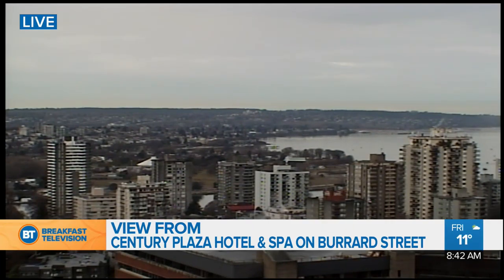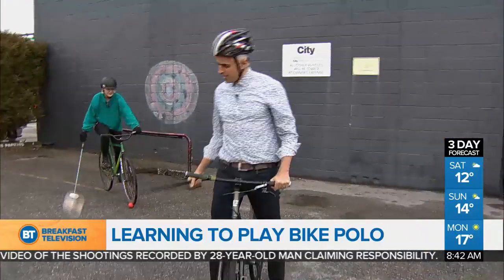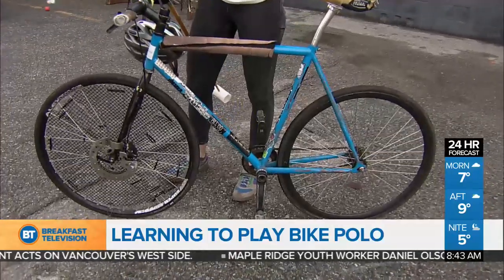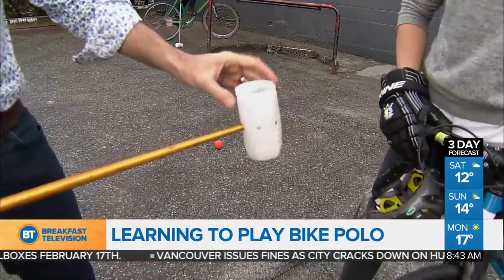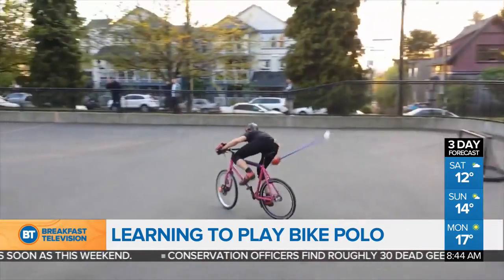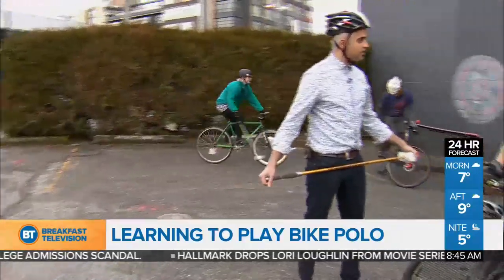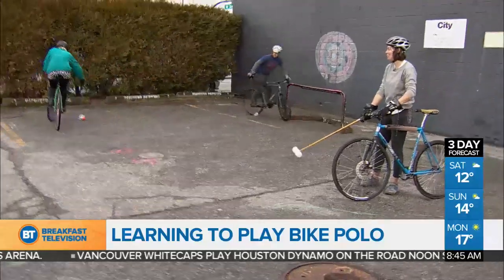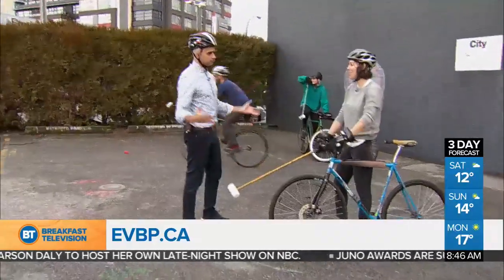Learning to play bike polo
Riding, passing, shooting, defending - how many things can you do at once while pedalling a bike? We learn to play bike polo!